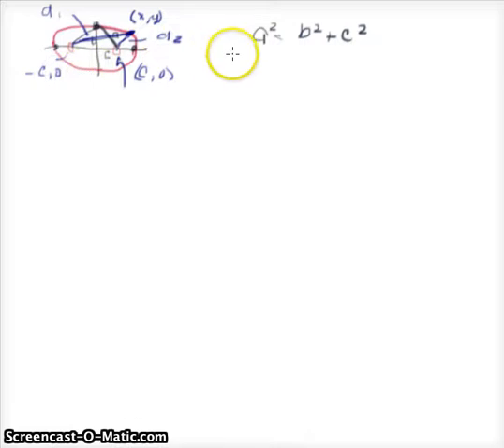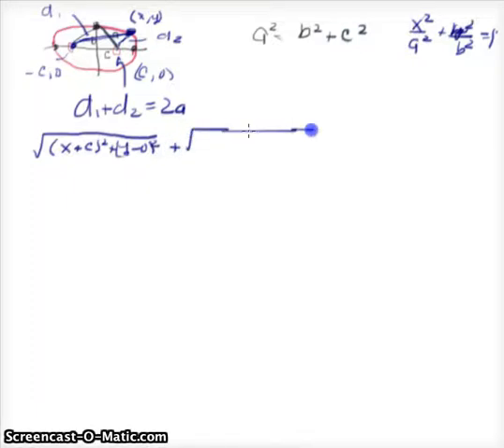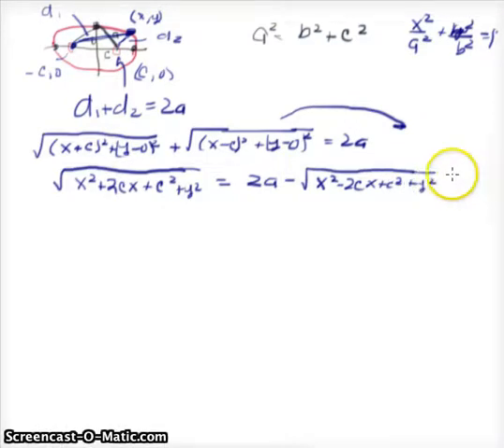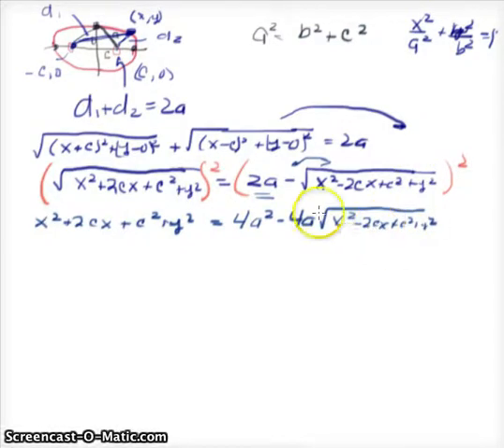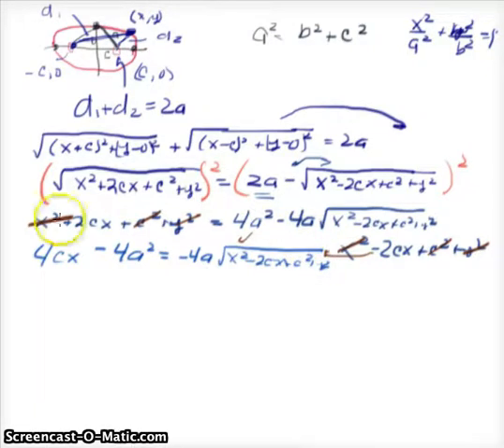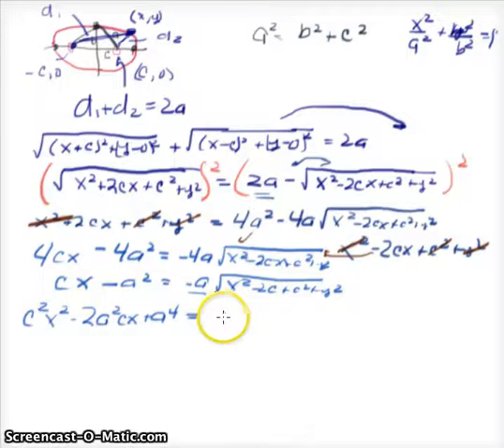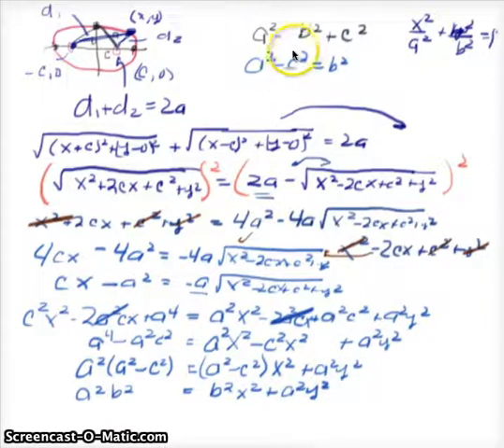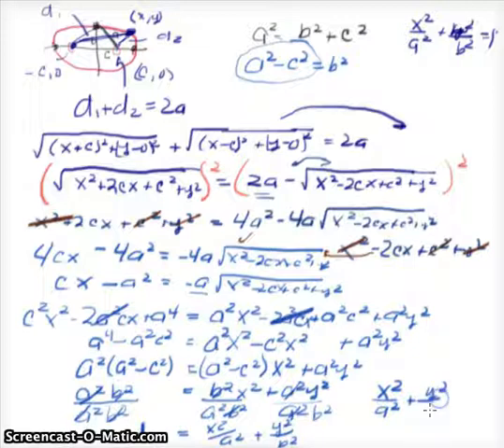Deriving the Ellipse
Part of our unit on Conic Sections requires us to derive this formula.